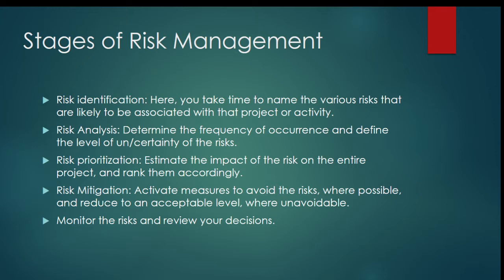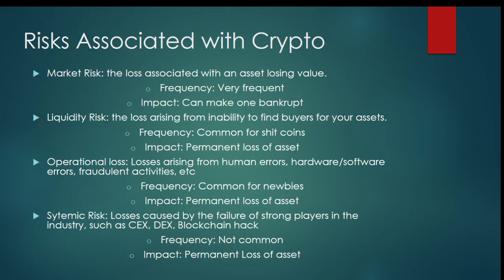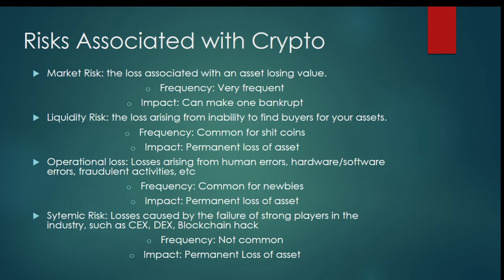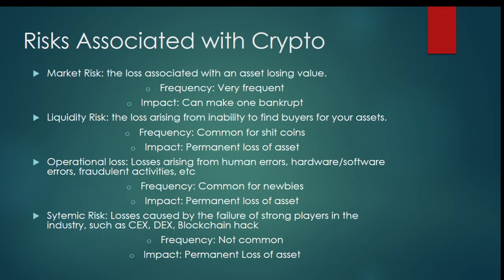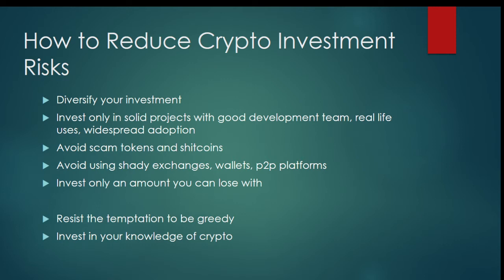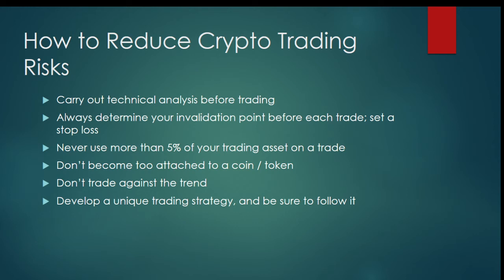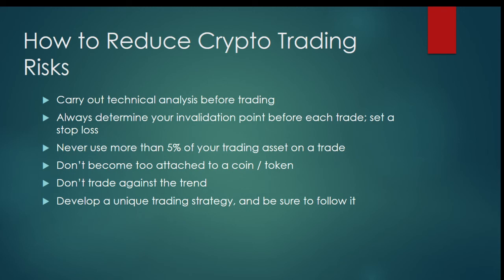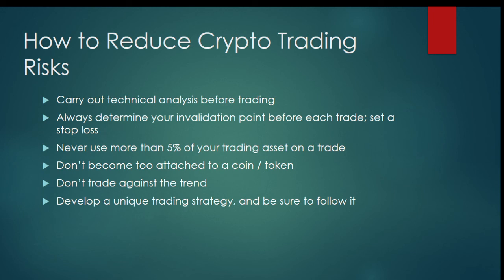Risk Management in Crypto Trading / Investment (How to be among the top 5% of Crypto earners)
Risk Management is one of the most fundamental aspect of Cryptocurrency that is always neglected by newbies. Lack of proper risk management has resulted in a lot of people being bankrupted, and living in regret.

This video will take you through the process of Risk Management, and how you can apply it specifically to Cryptocurrency to ensure you remain in the game long enough to achieve financial freedom.

You will learn:

What Risk Management is

The 5 Stages of Risk Management

How to identify the risks associated with Crypto Trading and Investment
-Market Risk
-Liquidity Risk
-Operational risk
-Systemic risk

How to Mitigate the Risks associated with Crypto trading

How to reduce the risks associated with crypto investment.